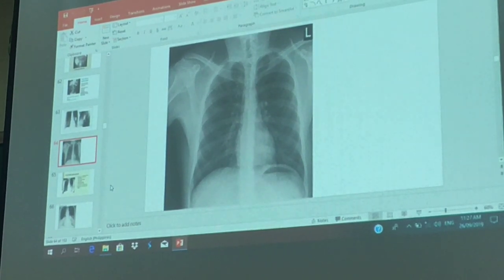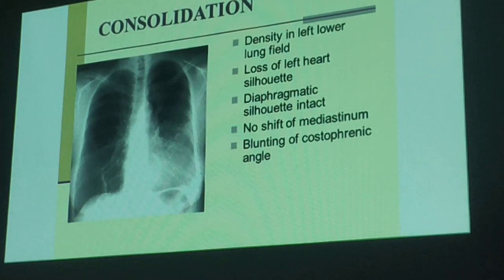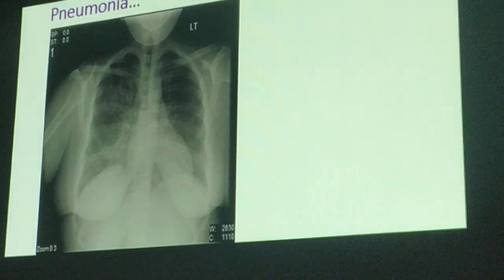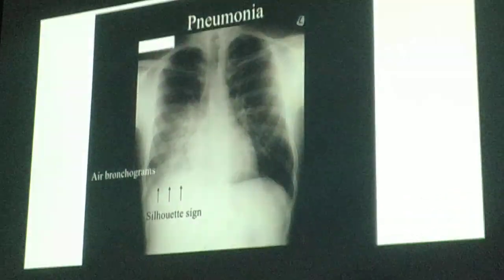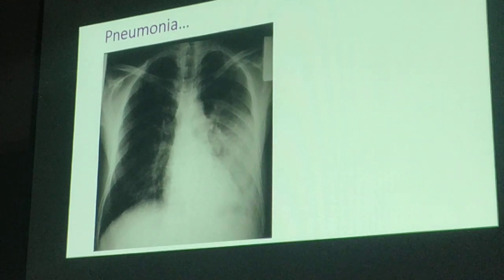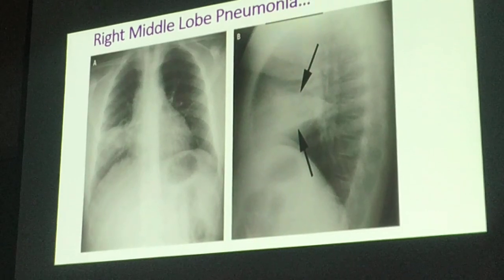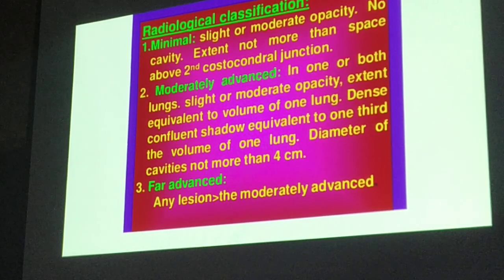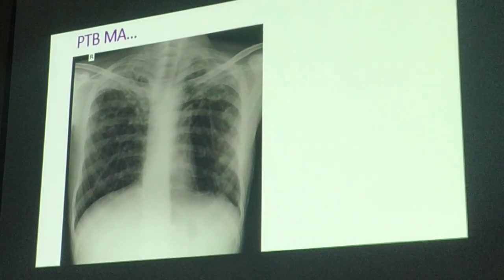Radiology lung pathology 1(mid 1)